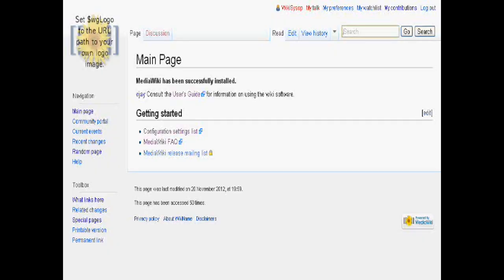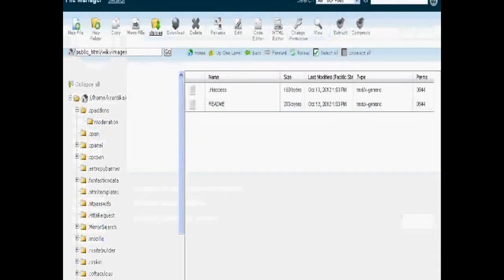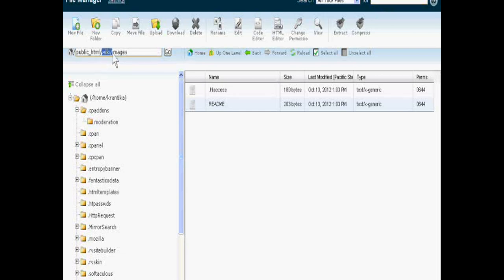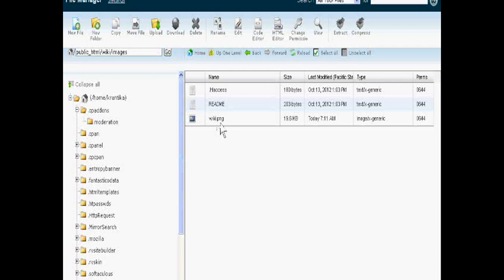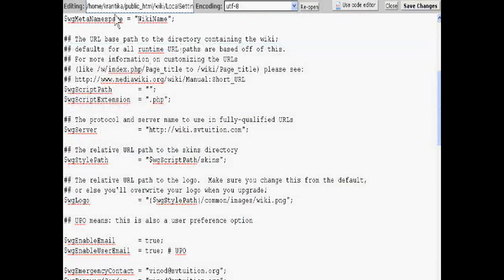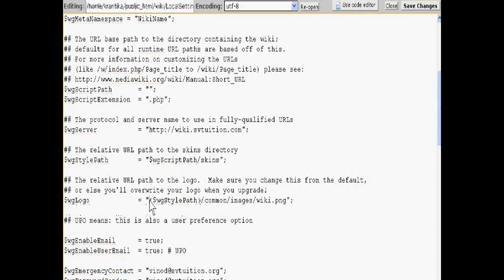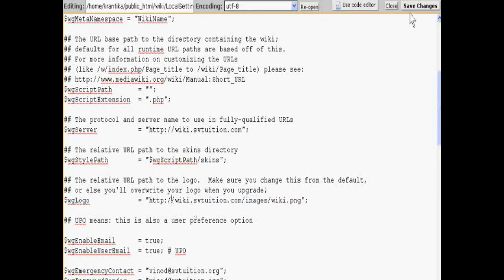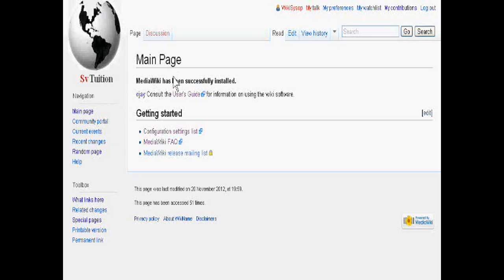How to Change the Logo of Mediawiki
After installing mediawiki software, you need to change its left side logo. For changing logo, you have to upload the image in your control penal. After this, you have to add this link in the the localsetting.php at the place which I have shown in above video.